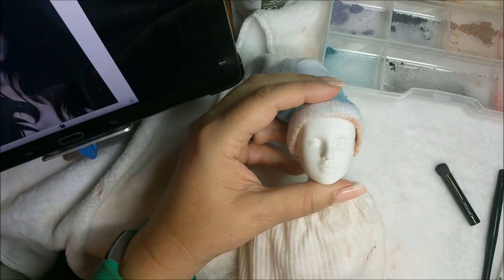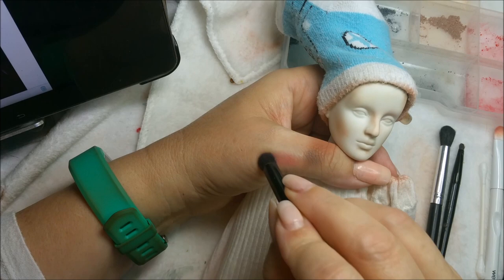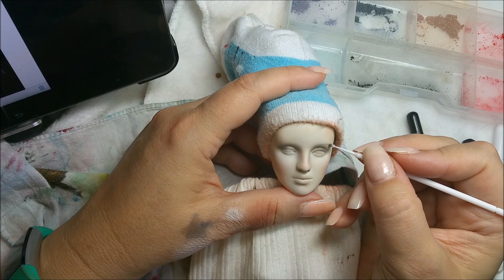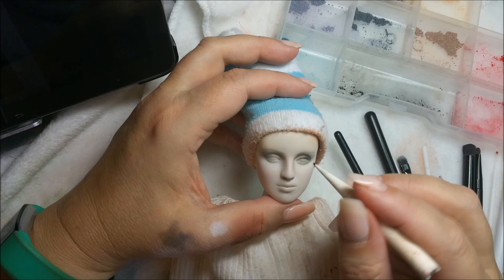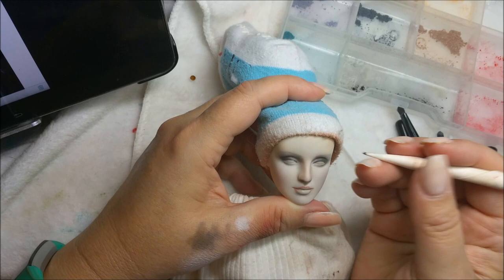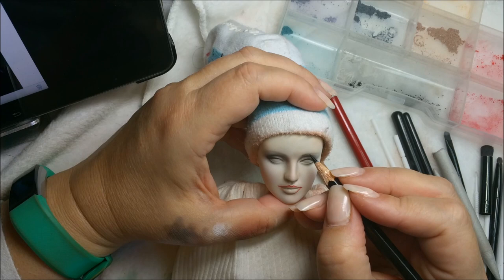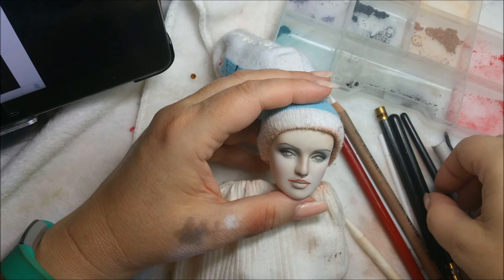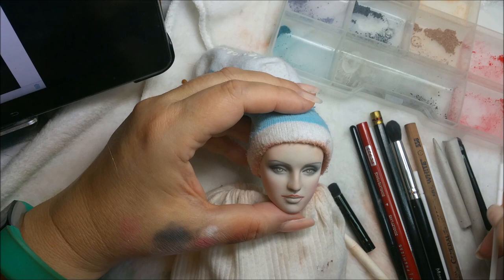Part 1 Real Time Tutorial on a full Tonner doll repaint by Laurie Leigh Instructional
Hi!! I hope this is super helpful to you if you are here watching me. I do apologize for my art studio. It is quite the mess.

This video is mostly blushing and contouring.

Look for Part 2 soon.

Supplies I used are PanPastels, Mr. Super Clear and soft makeup brushes.